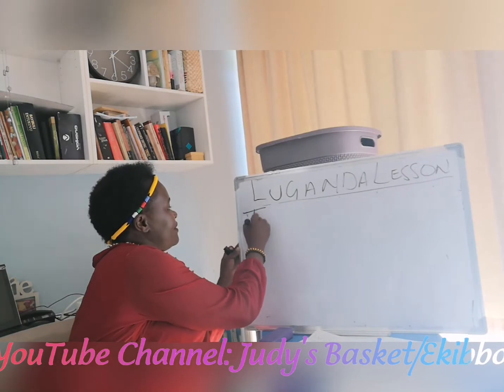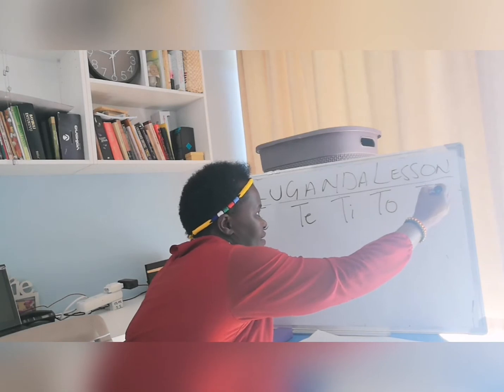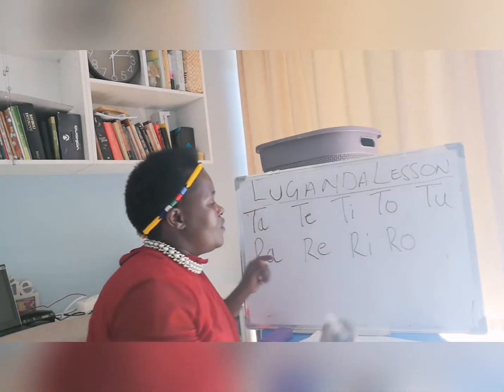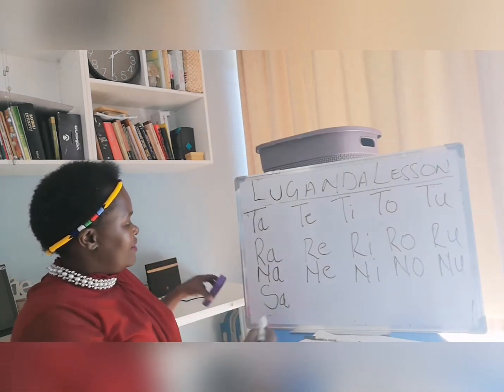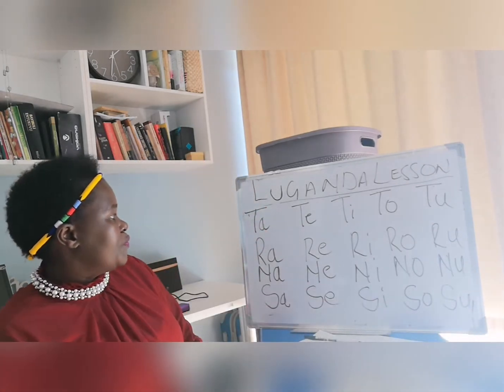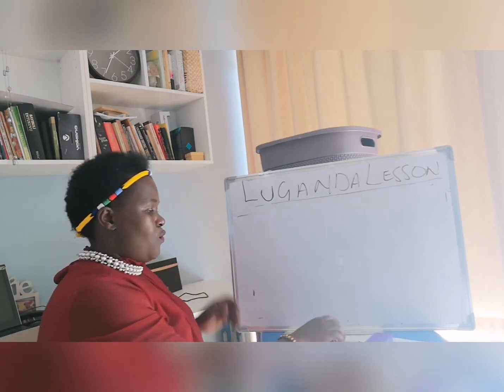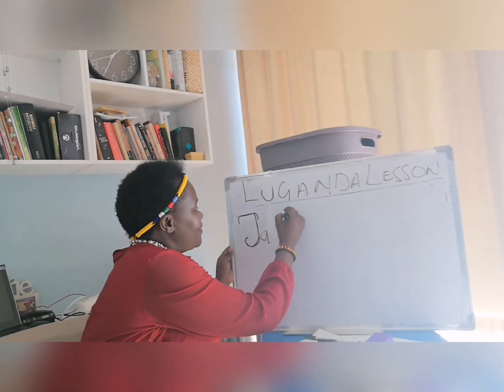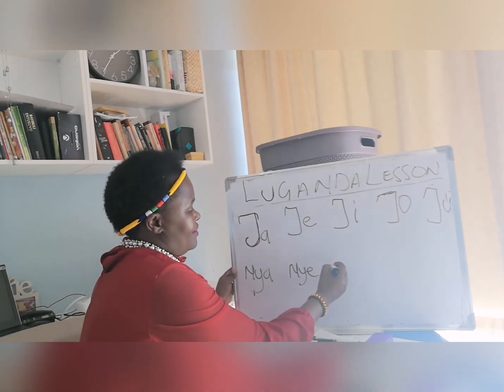Okugatta ennukuta enjogeza n'ennukuta ensirifu okukola eddoboozi. By Judy Ssemugabi Bakyayita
Okugatta ennukuta enjogeza n'ennukuta ensirifu okukola eddoboozi. /Adding vowels and Consonants to make a sound.

Learn Luganda/Yiga Oluganda by Judy Ssemugabi Bakyayita

Luganda Lesson
Essomo Ly’oluganda
By Judy Ssemugabi Bakyayita

I'm not a professional Luganda Teacher but I'm doing this for our duaspora children; that includes mine.

Hopefully they will learn some Luganda.